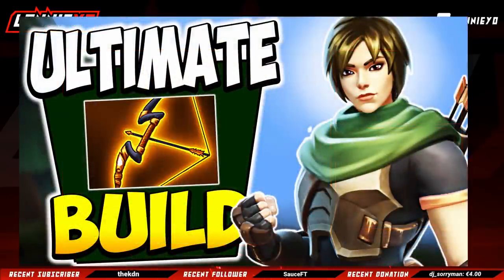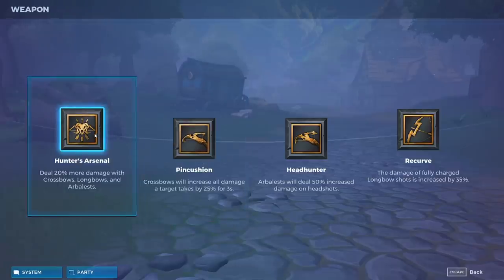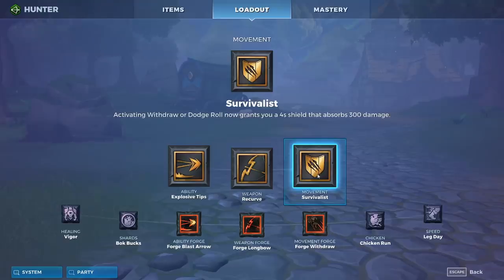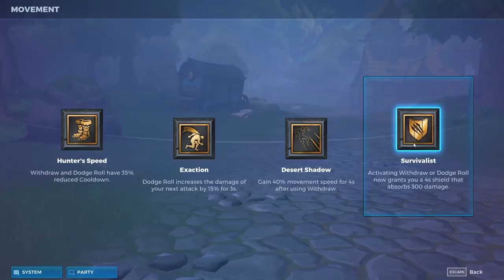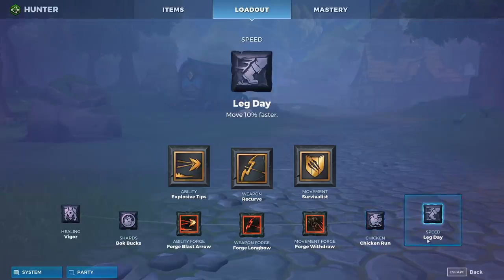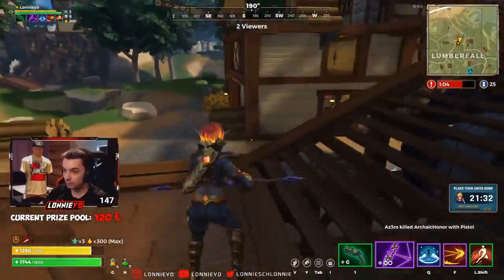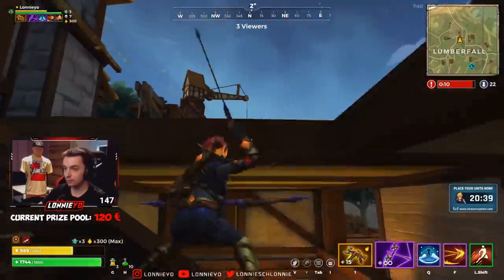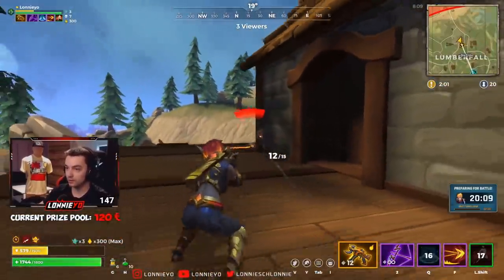The LONGBOW HUNTER Build | Realm Royale Builds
One of the TOP meta builds at the moment and probably for a while to come. The Longbow Hunter Build.